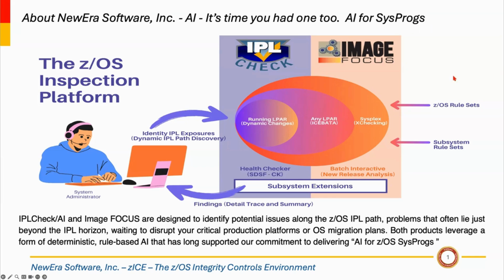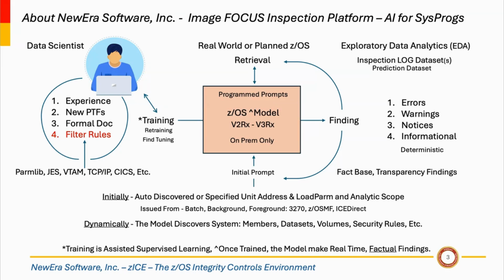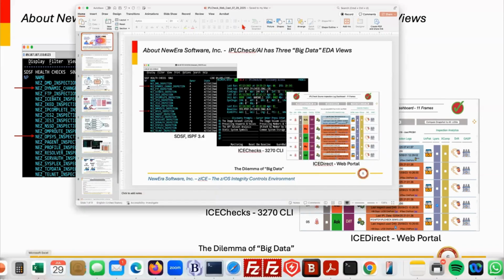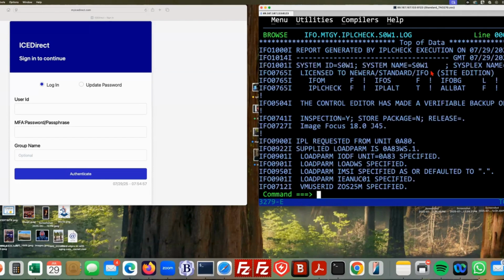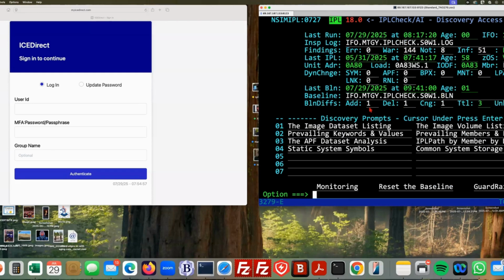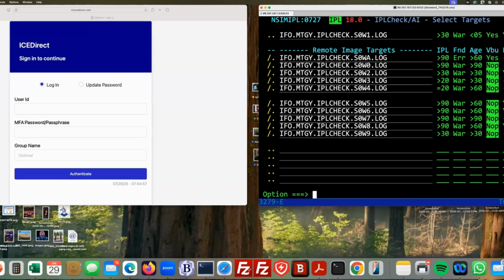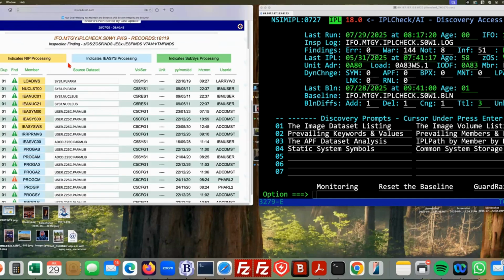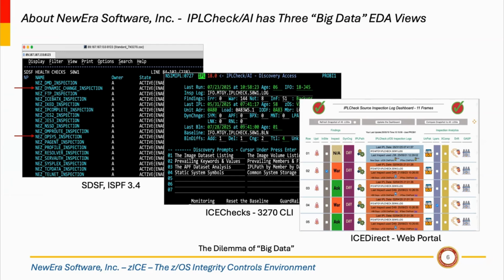AI for SysProg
IPLCheck and Image FOCUS are designed to identify potential issues along the z/OS IPL path, problems that often lie just beyond the IPL horizon, waiting to disrupt your critical production platforms or OS migration plans. Both products leverage a form of deterministic, rule-based AI that has long supported our commitment to delivering “AI for z/OS SysProgs.” However, as powerful as these capabilities are, they share one commonly cited challenge: they produce “Big Data.” In this webcast, we will: - Examine the core elements of our z/OS AI Assistant - Demonstrate how to build IPLCheck findings using the IBM Health Checker for z/OS - Explore techniques for Exploratory Data Analysis (EDA) of these findings using: - SDSF / ISPF 3.4 - ICEView - ICEDirect These are exciting times in the z/OS community, with AI infusion and z/OS 3.2 on the horizon. Watch and learn how NewEra Software can help you seize the opportunities that lie ahead!